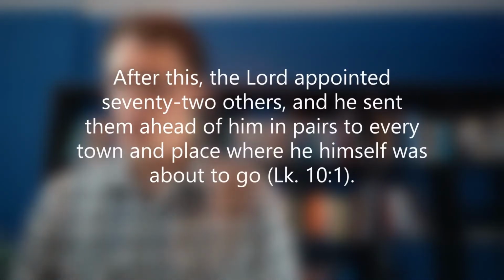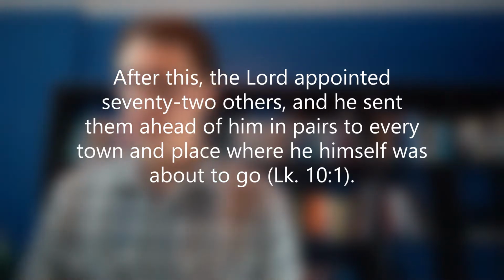Evangelism Ch 2 A Culture of Evangelism C groups